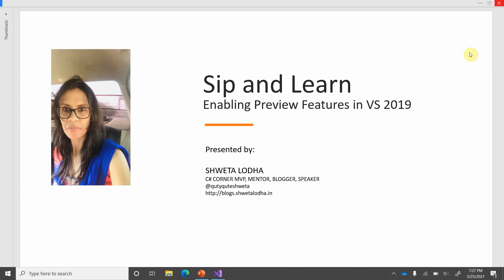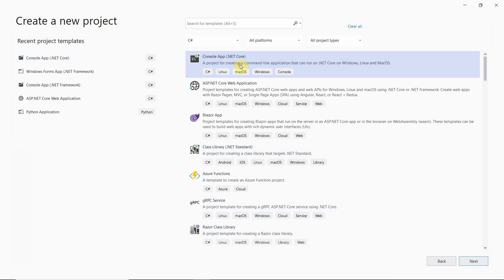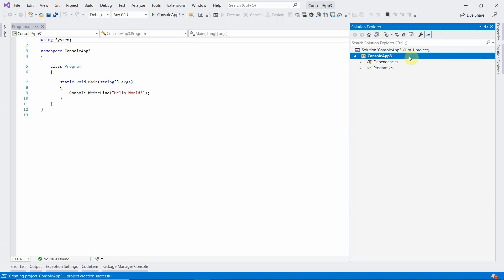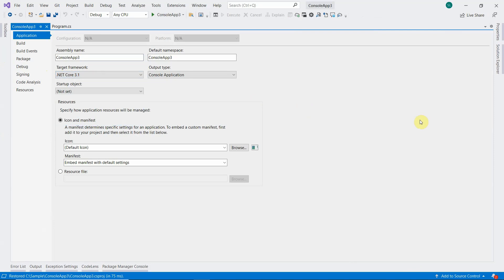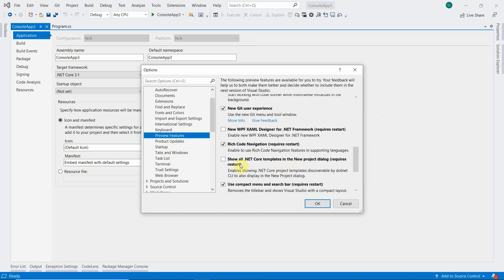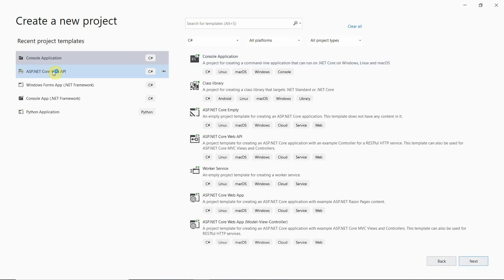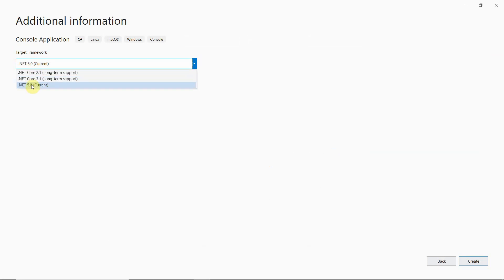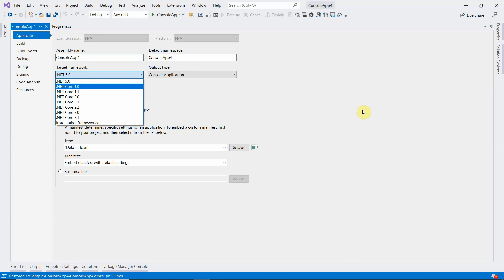Enabling Preview Features in Visual Studio 2019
This video explains on how to enable preview features in Visual Studio 2019.